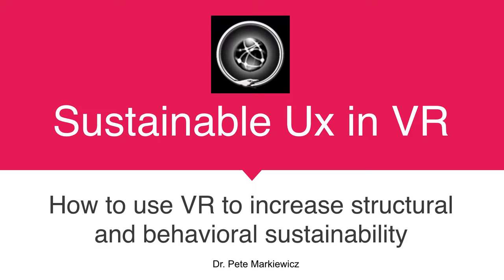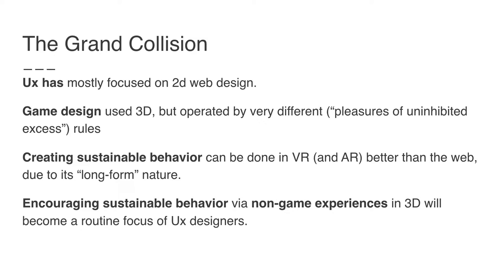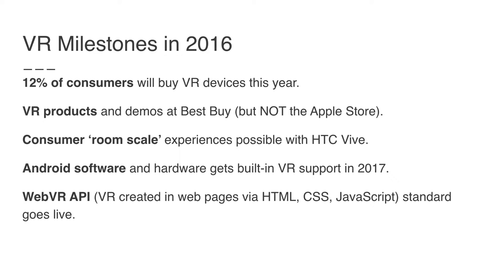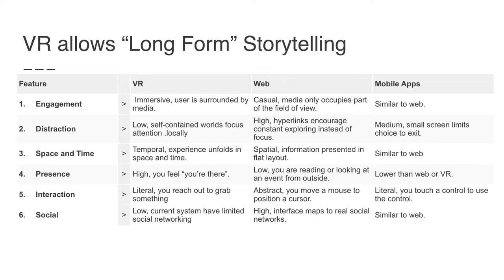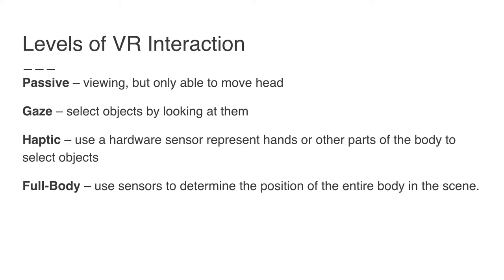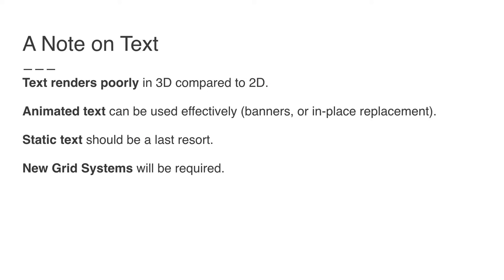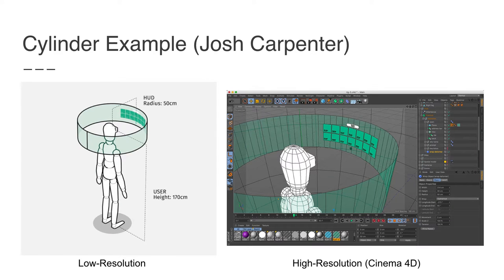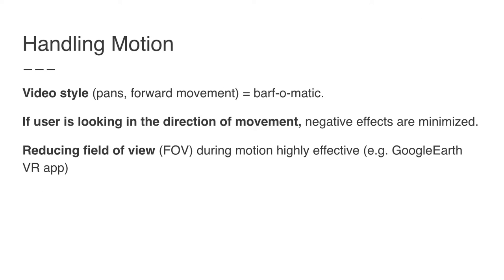Sustainable Ux in VR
Exploration of VR (virtual reality) as a medium for Experience Design (Ux) which encourages more sustainable behavior among users